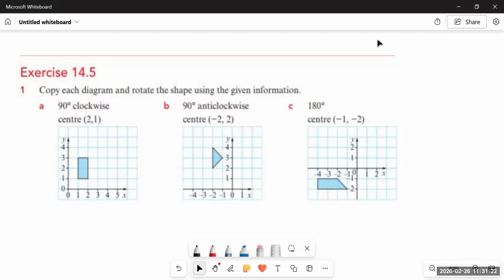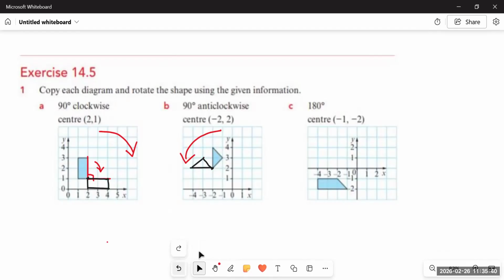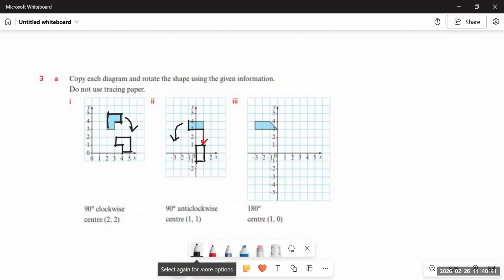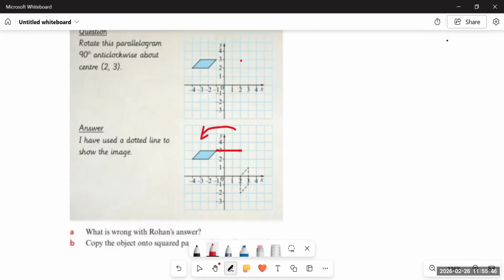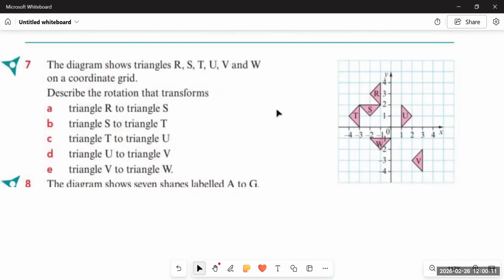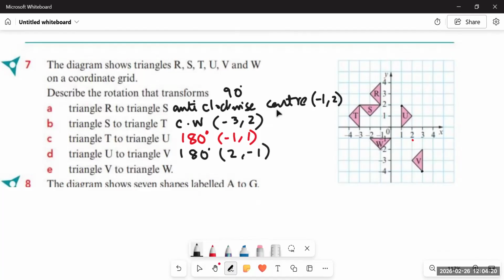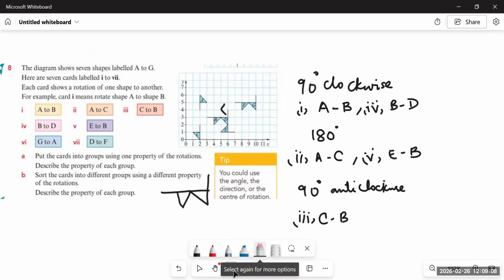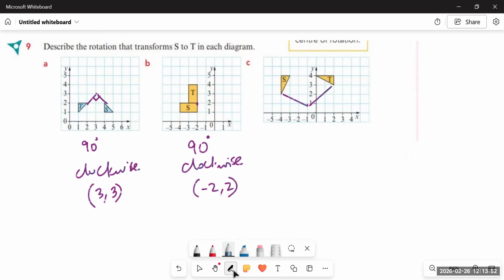Ex#14.5 Q#1-8 | Rotating shapes | Cambridge lower Secondary Mathematics Book 8 | Chapter 14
chapter 14, translating, rotating and enlarging shapes| Cambridge lower Secondary Mathematics Book 7

Ex#14.3 q#1-7 | Translating 2D shapes| Cambridge lower Secondary Mathematics Book 7| Chapter 14

Maps and plans
finding distance between two points on a Cartesian plan
scale drawing
scale reading
use scales on maps n plans
relationship between the length of scale drawing and real life
scale representation
1cm represents 100cm
1 to 100
1:100
conversion of meter to centimeters
distance between two points
object and image
translation of 2D shapes
corresponding points
x-coordinate y-coordinate
squares up and down
squares right and left